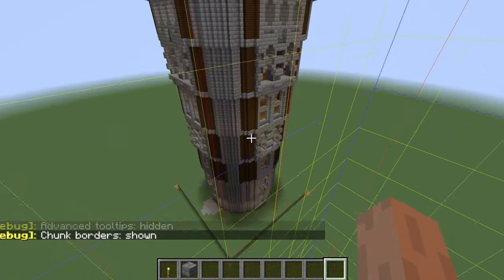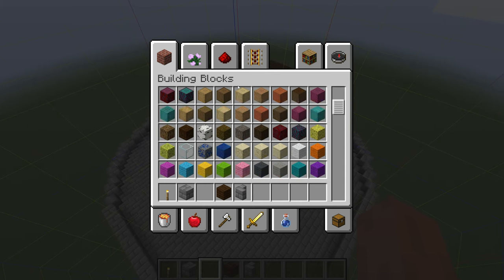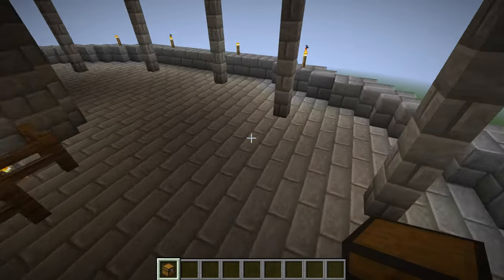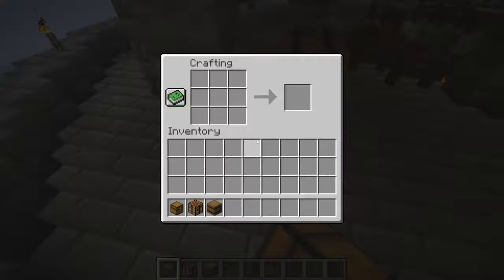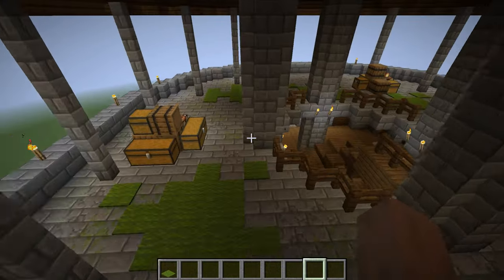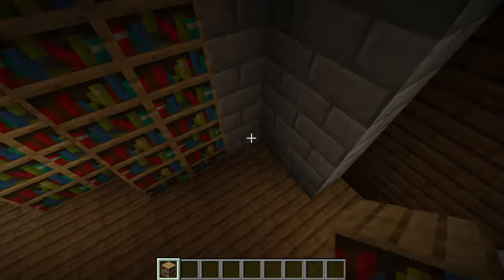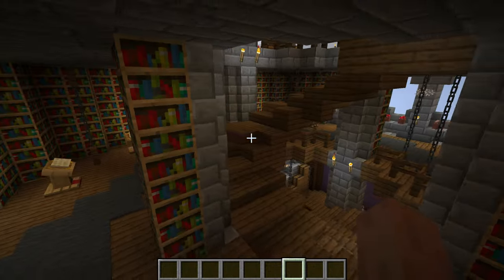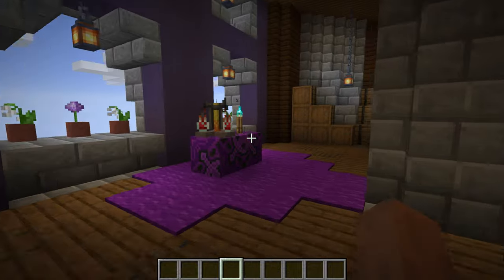MCREATOR BUILDS: Tower Build | Part 6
Today we worked roof and decorations for the top three levels.

► SERIES
This is an MCreator series that focuses mainly on building, structures, blocks, and other structure-related things. The goal is to motivate and teach you some techniques for building your own projects for your mods.

► GOT A BUILD REQUEST?
Request and build requests on this post here. Make sure that the comments follow the request requirements.